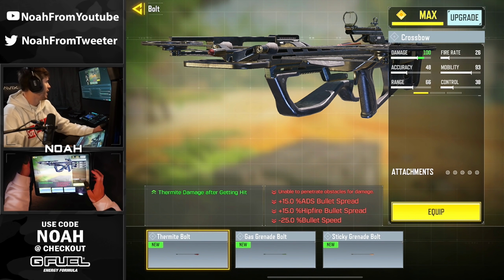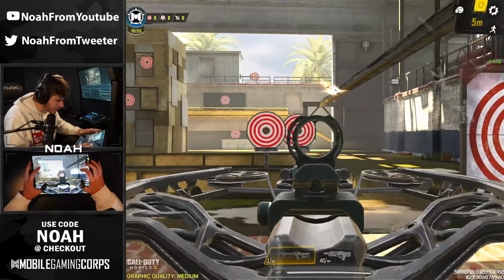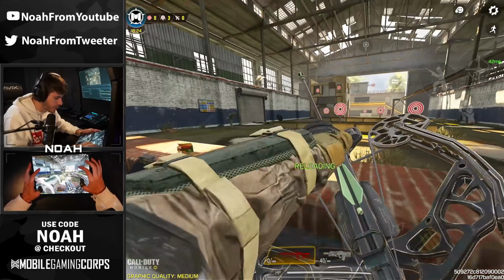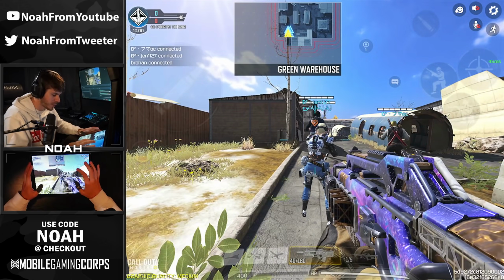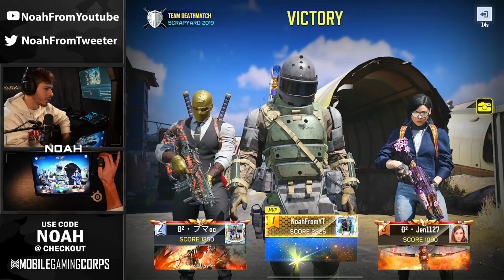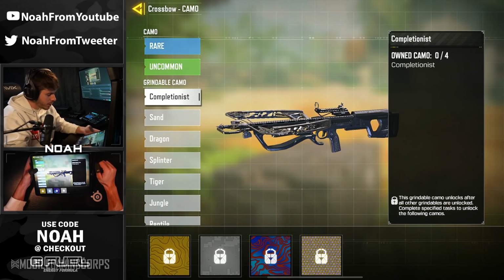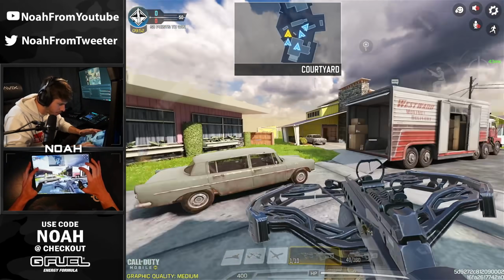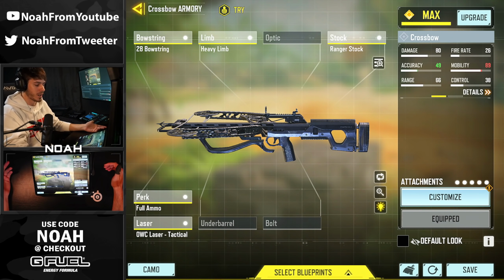The Crossbow is My New Favorite Weapon! (Satisfying)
Channel Partners!

0:00-0:30 Intro
0:31-5:44 First Looks
5:45-8:46 Pub Gameplay
8:47-9:26 Gunsmith
9:27-12:11 Ranked Gameplay
12:12-13:10 Final Thoughts/Outro